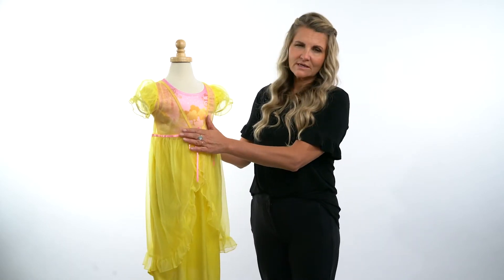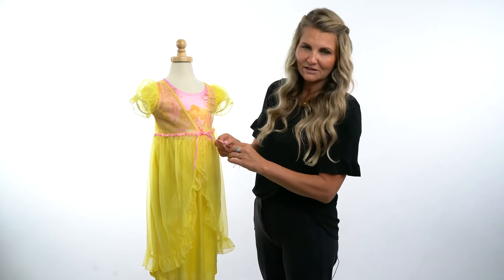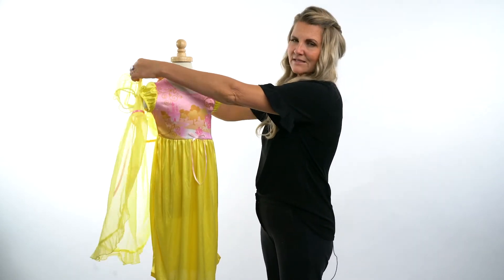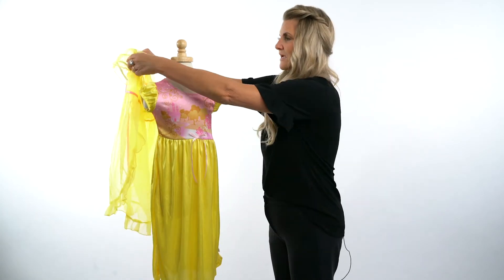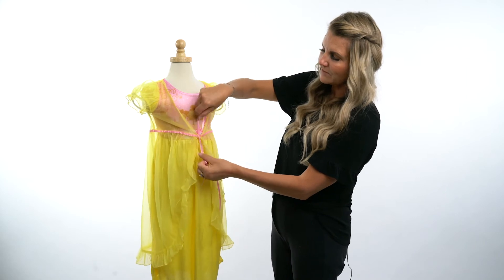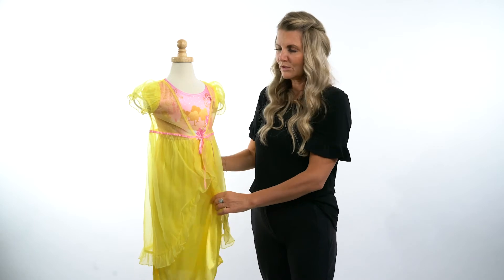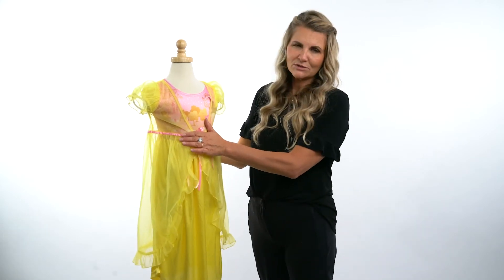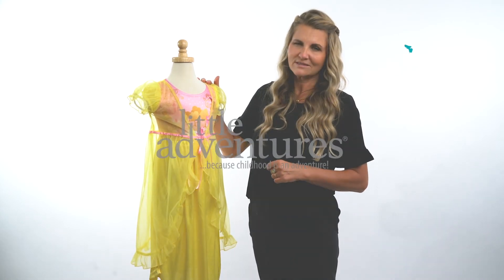Little Adventures Nightgowns - Yellow Beauty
Your little princess will instantly fall in love with their new Yellow Beauty Princess Nightgown Set, the soft and silky fabric has finished seams and hems making it ideal for sleep and play! An illustrated magical forest and beautiful pink rose adorn the bodice, which is made from a stretch fabric to fit various body shapes and sizes.  The vibrant yellow sheer robe completes the look and is made to fit perfectly over the nightgown. It’s lightweight and comes with a single ribbon tie that attaches across the bodice. Let the bedtime adventures begin!